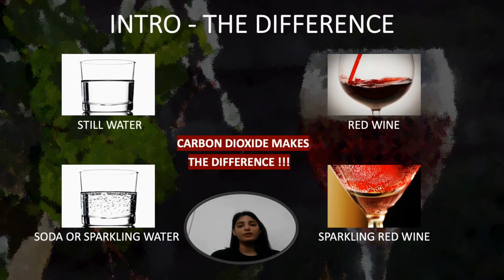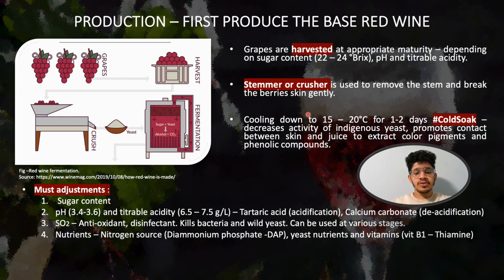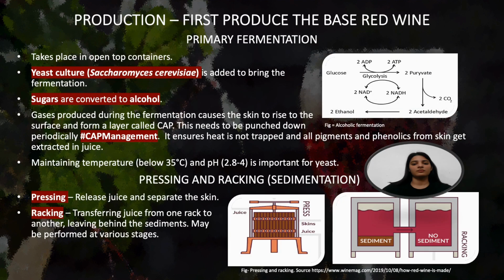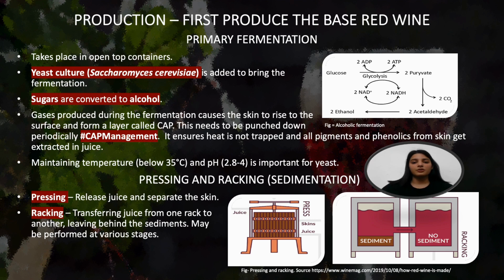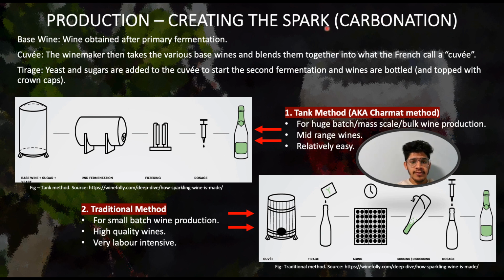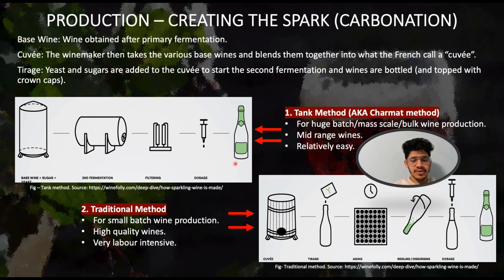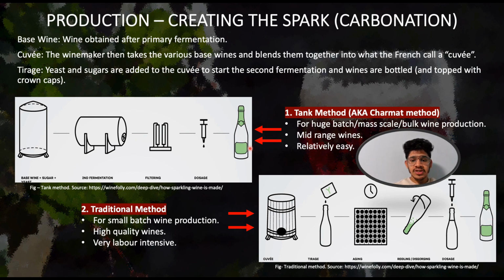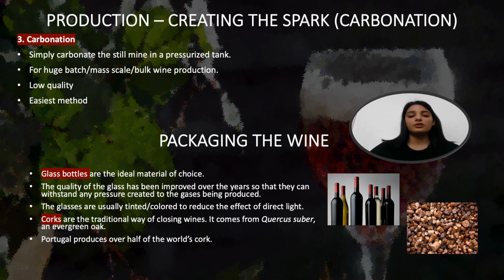Sparkling Red Wine Production